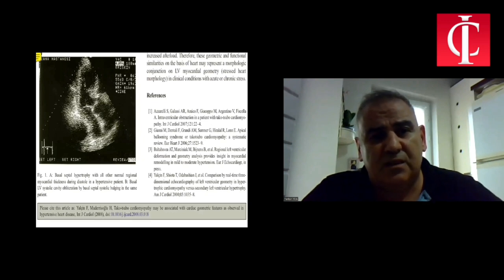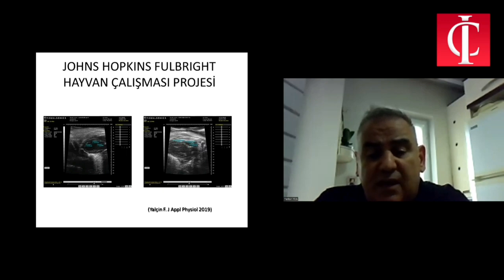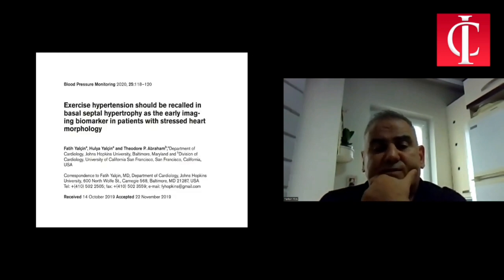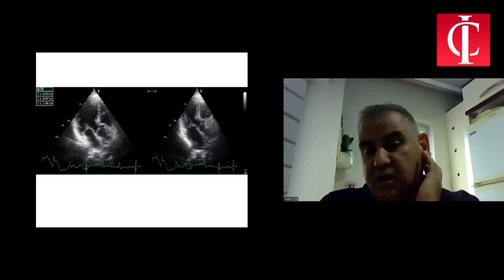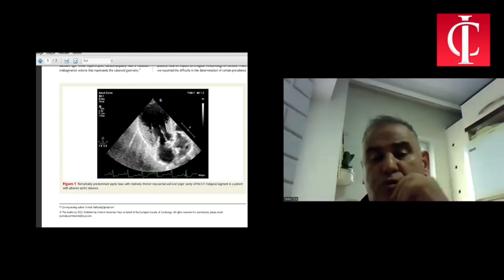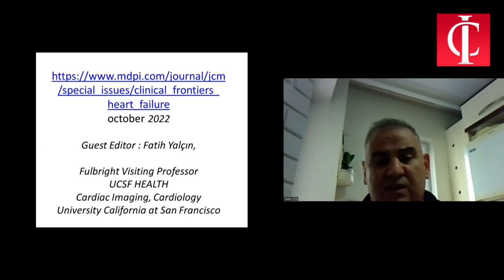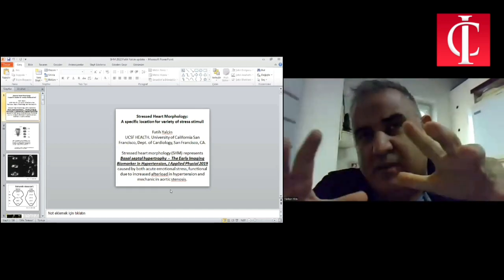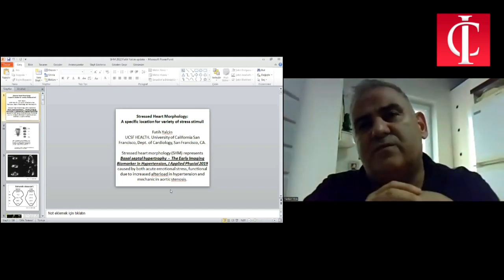Prof. Dr. Fatih Yalcin presentation 3rd Global Virtual Conference on Cardiology July 2022